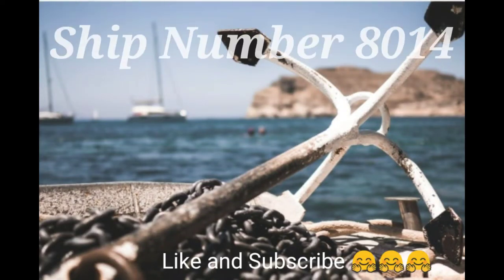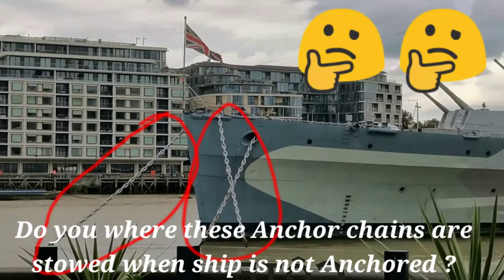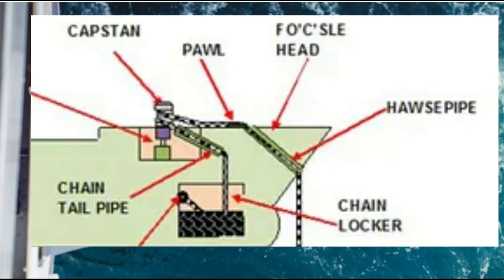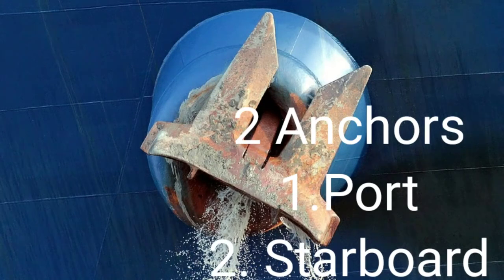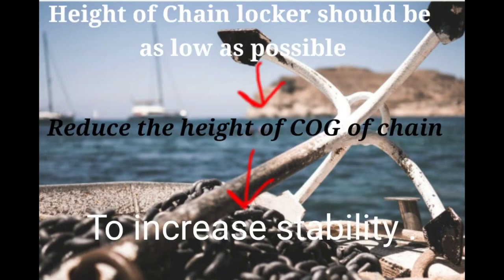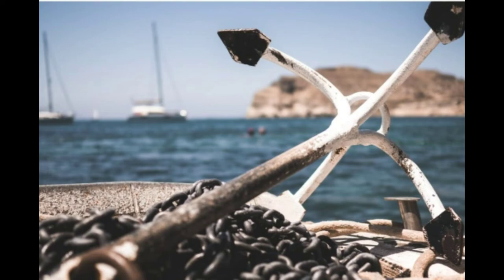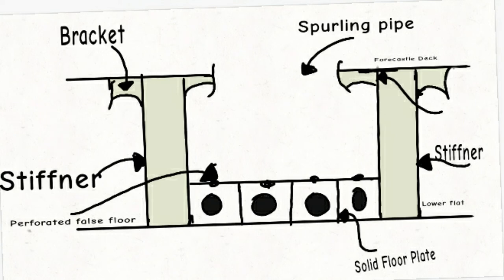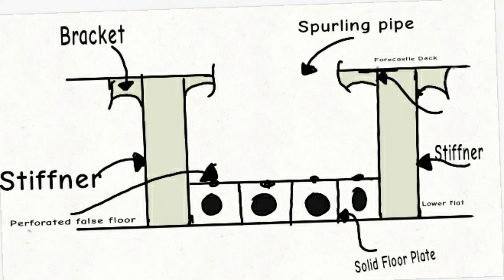Chain locker onboard Ship ,location . Ship Construction.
What is Chain locker ?
Relation of the location of Chain locker with Stability ?
Diagram of Chain locker ?
 Number of Chain locker onboard
time code
0:00 - Introduction
0:13 - What is Chain locker .
0:33 - location of chain locker;
1:07 - Diagram of chain locker .